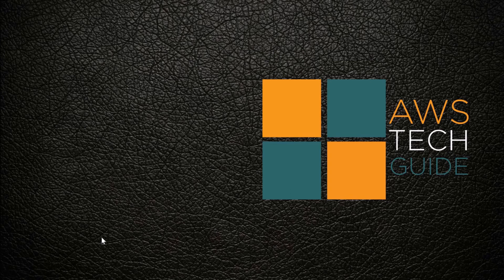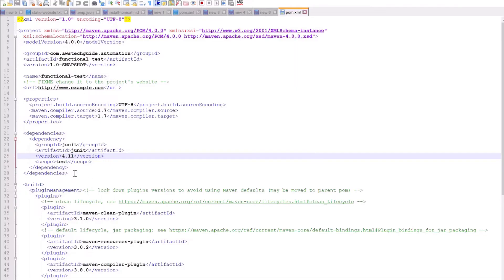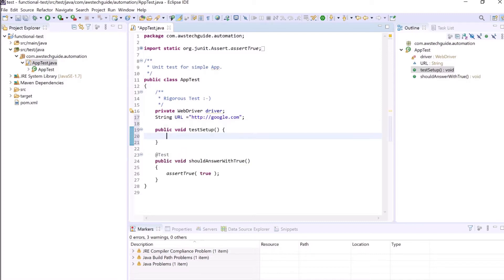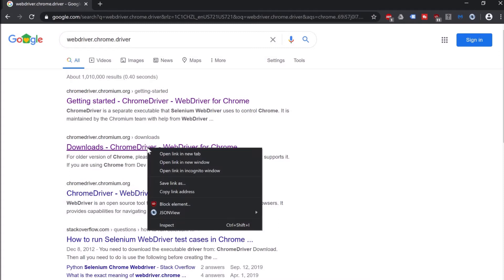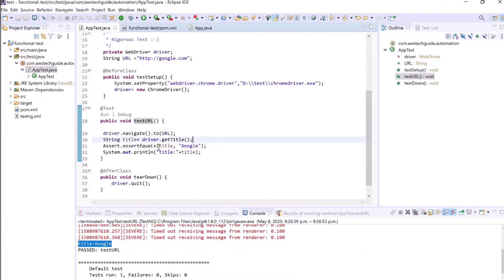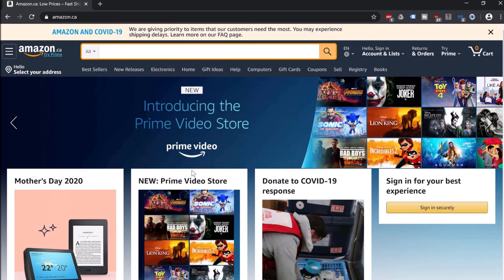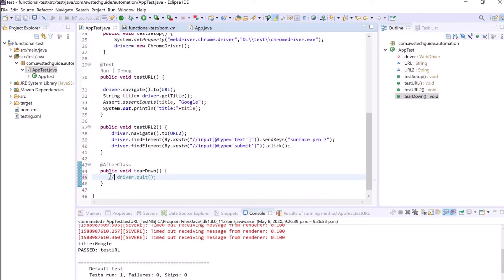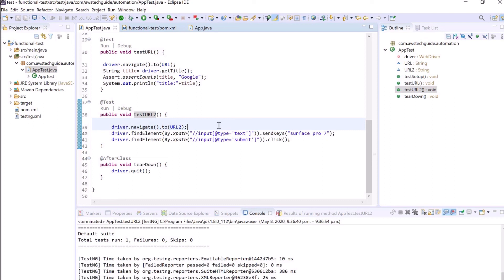Selenium Webdriver for Test Automation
Quality testing is an indispensable part of software development life cycle.
Automation techniques have been matured. Functional testing, Performance testing, Acceptance testing, Sanity testing ,
Smoke testing have been automated.

This tutorial help you to start automation testing with selenium webdriver.

Join our DevOps hands-on series to get hands-on experience on creating a fully automated assembly line with devops tools and techniques starting from code quality analysis to production deployment.